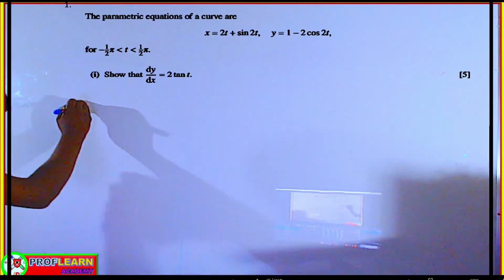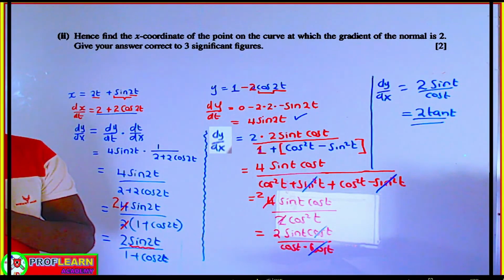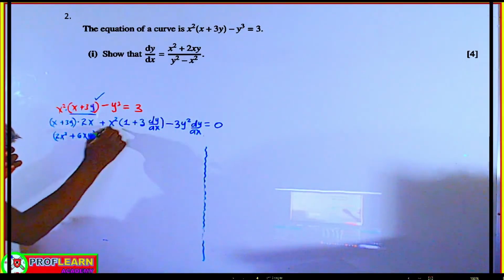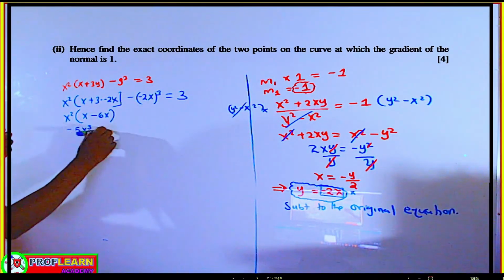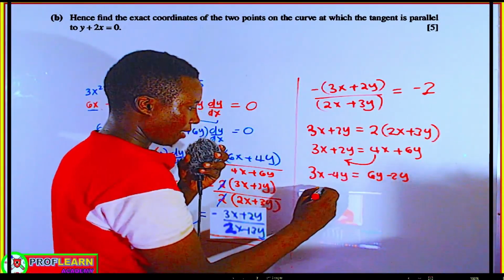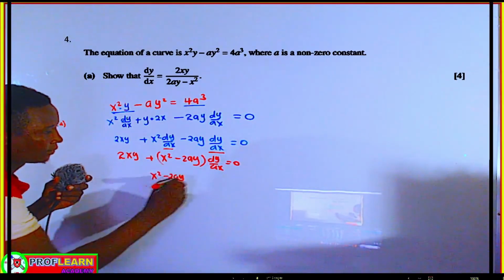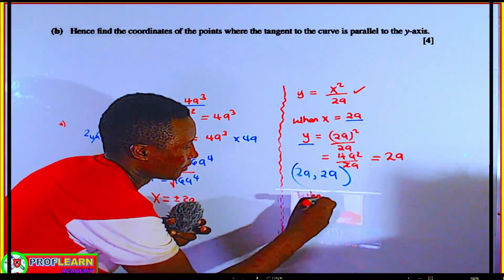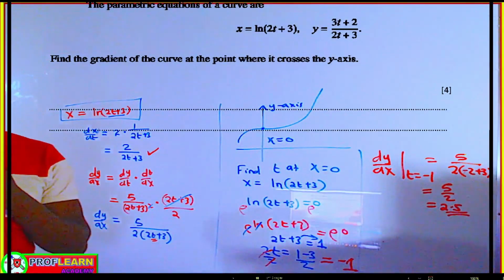A-LEVEL MATH IMPLICIT AND PARAMETRIC DIFFERENTIATION MAY JUNE 9709/31/M/J/24 REVISION CRUSH COURSE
A-LEVEL MATH 3  DIFFERENTIATION MAY JUNE 9709/31/M/J/24 REVISION CRUSH COURSE